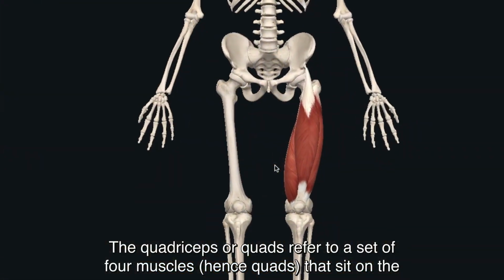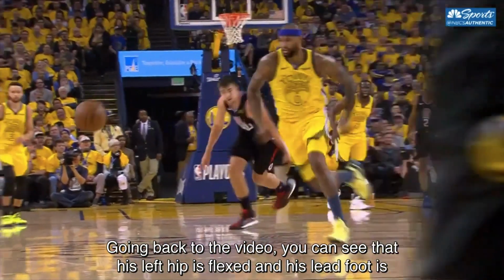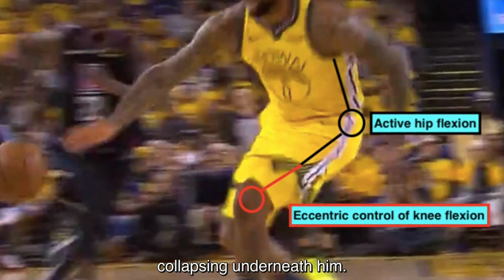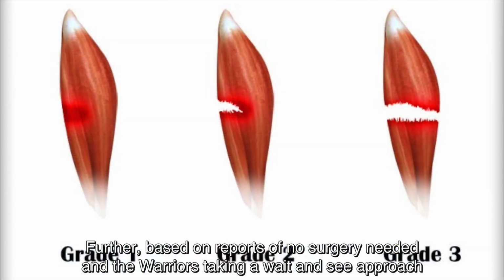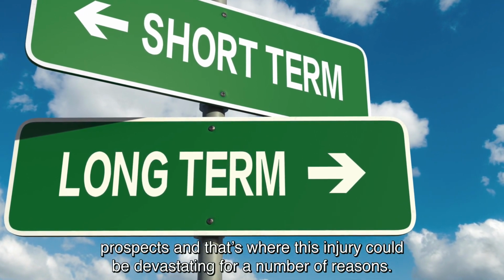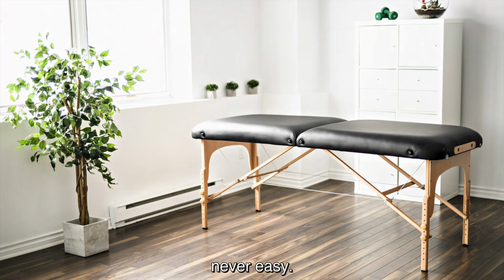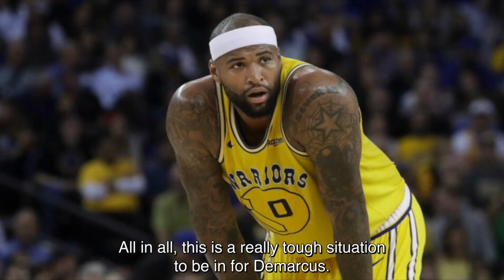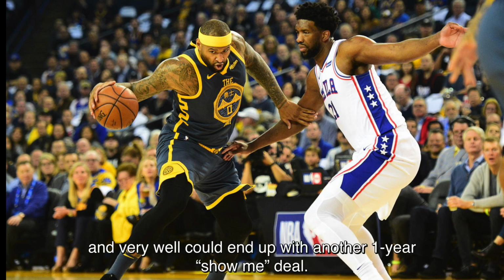Demarcus Cousin' left quad tear: What happened and what it means for his future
Expert analysis of Golden State Warriors' Demarcus Cousins' left quadriceps tear, including how it happened, if there's any chance of him returning for the playoffs, and what it means for his career.